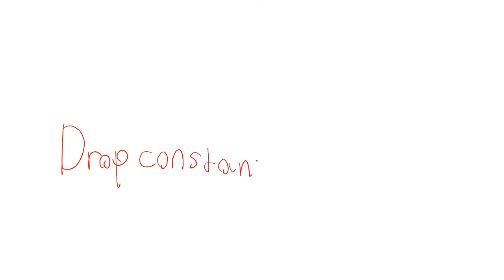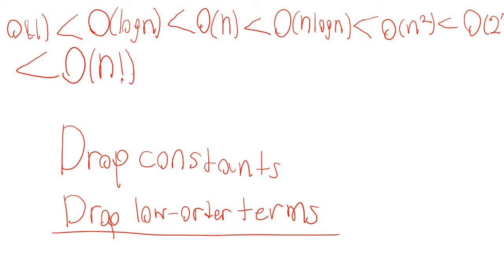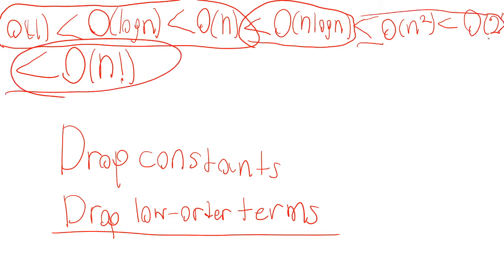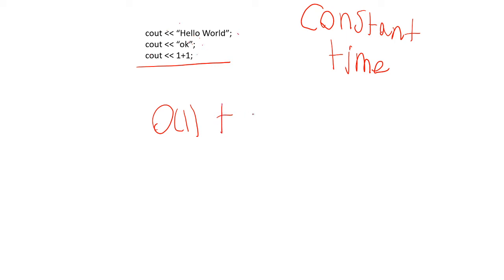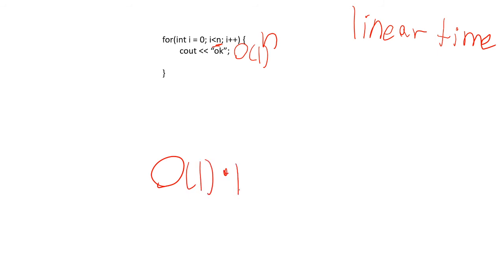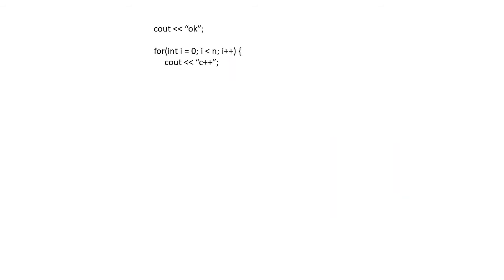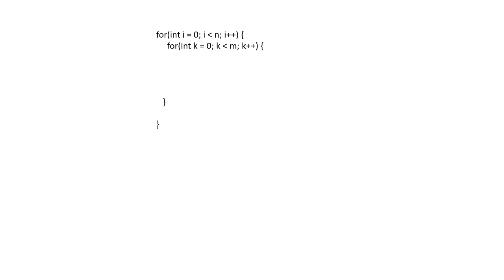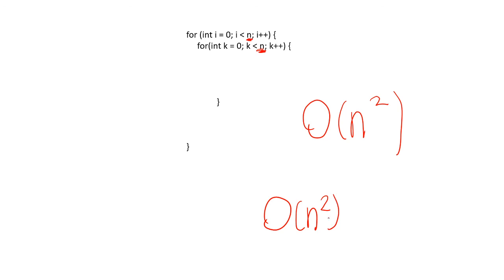Time Complexity - Big-O Notation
This Computer Science video explains constant, linear, and quadratic time complexity with examples in C++.